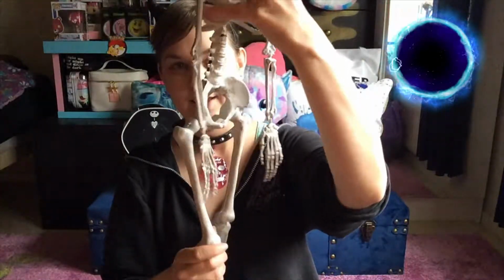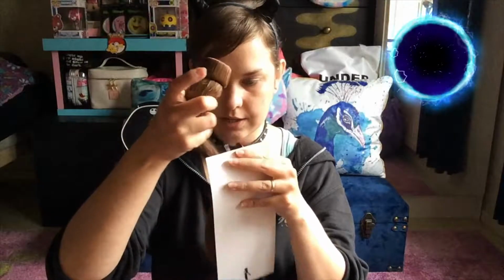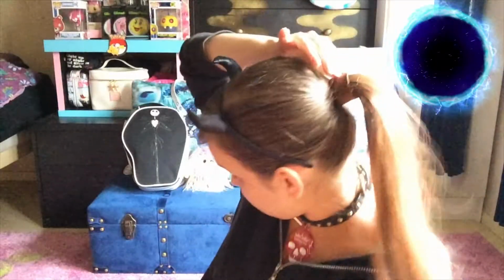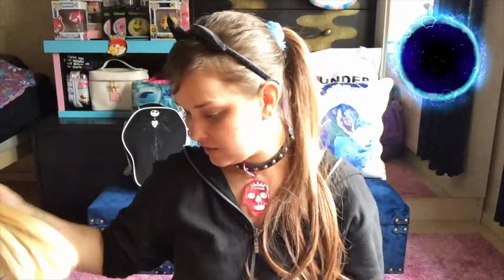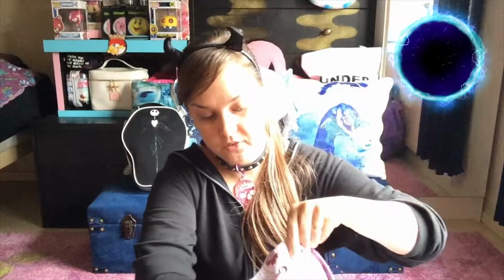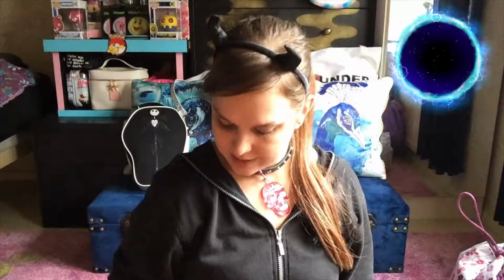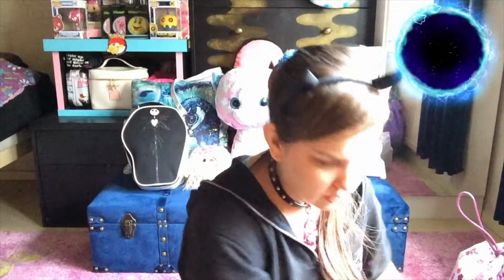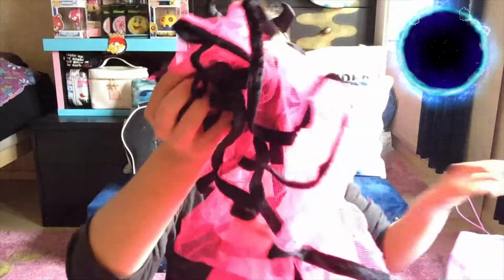Halloween talk and some new stuff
Help me name my skeleton lady 💀😊.
Halloween is not so big i sweden as i would like.
I will also show you my other wigs and halloween cosuemes + items i have.
I LOVE HALLOWEEN THO and i think it's the best time of the year, i would not mind halloween once every month 😊.
I love my new hair ponytale, the best quality fakehair i have so far 😍.
These Dad candles smell lovely.
All Stores:
Oden Outlet (Hemcompaniet) (Trollhättan)

Write if you want 😊
Sorry for my not so good english.

Camera: My iphone 5s.
Sorry that my voice is low sometimes
Sorry for the sound quality and the video quality.
At least the pictures are nice and the items show up good with my Iphone 5s 😊.
My video was made with a Program from Windows 10 called Foton.